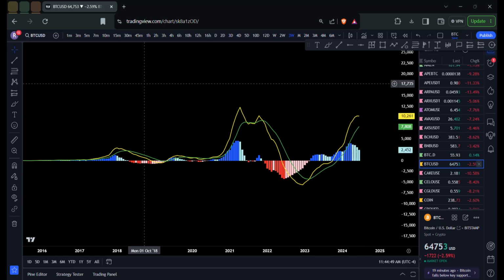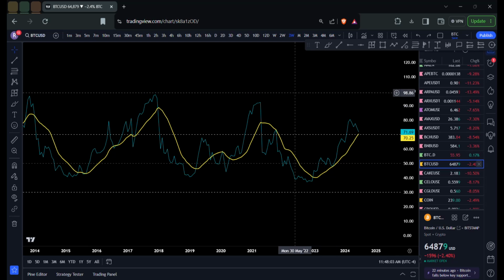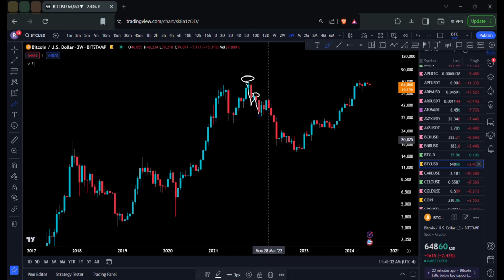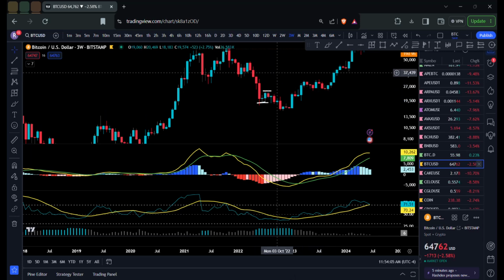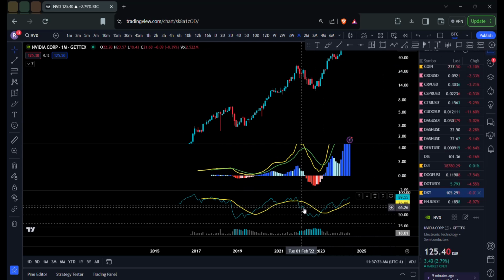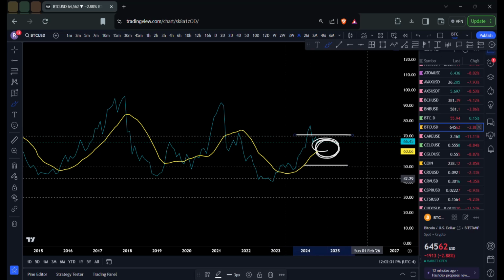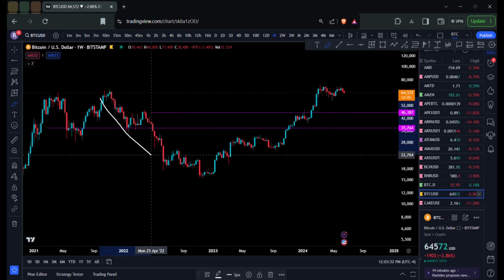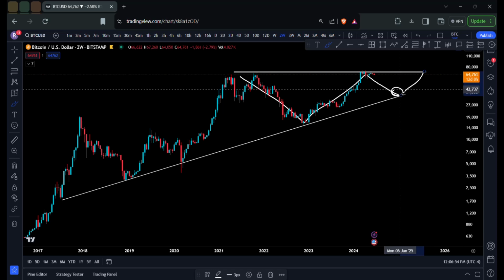"Long Term Trends Predict Short Term Outcomes" - On Bitcoin, DXY and NVD